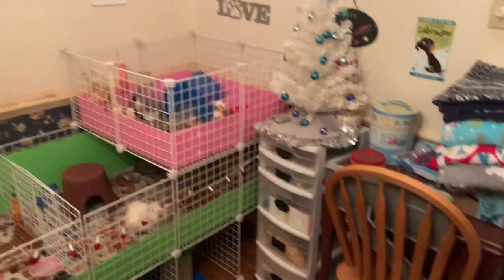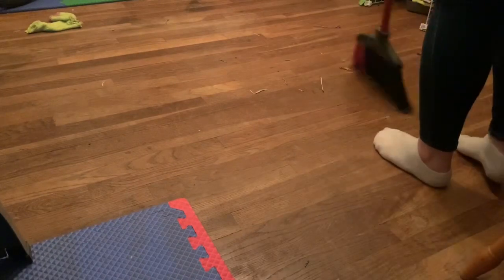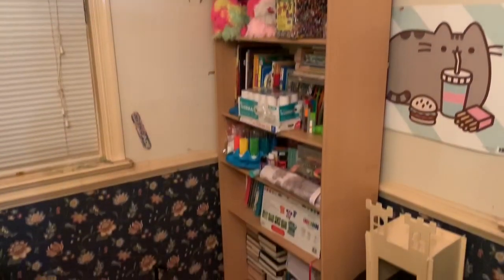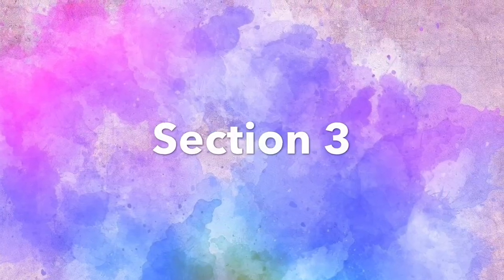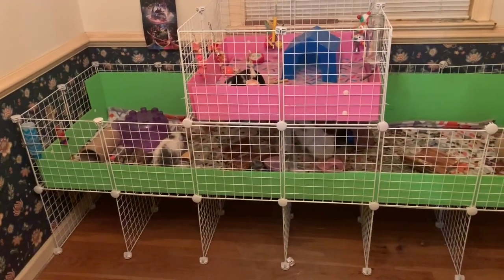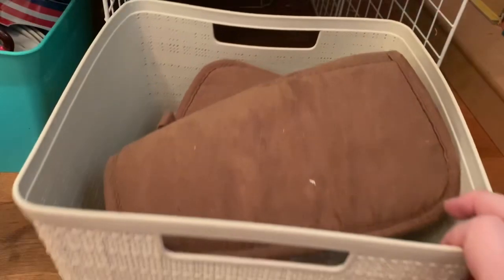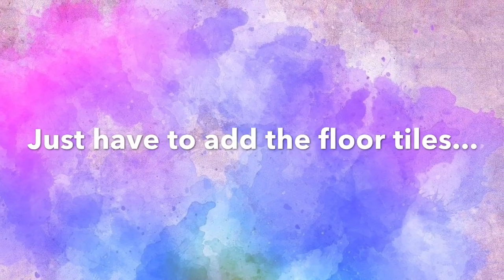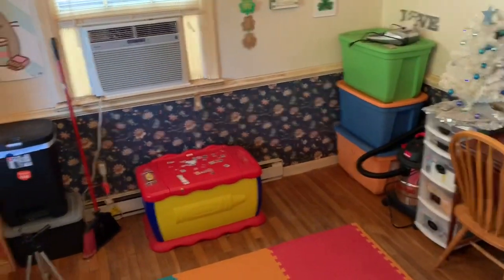Pet Room Clean || decluttering and organizing ❤️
In today's video. I am cleaning the pet room! It was VERY messy (as you could probably tell), and I am trying to reorganize and de-clutter the room. I am super happy with the finished product and I am even more happy that I can share it with you!

Let me know what you think of the finished product!

Love Always,
The Zoo!